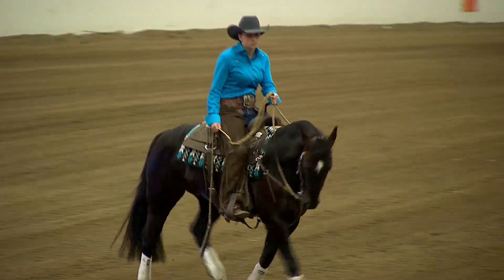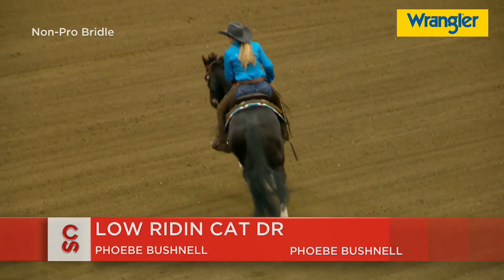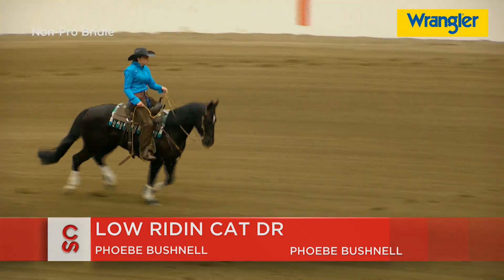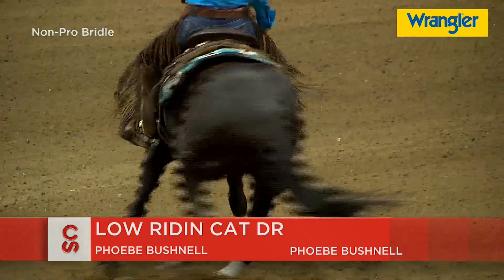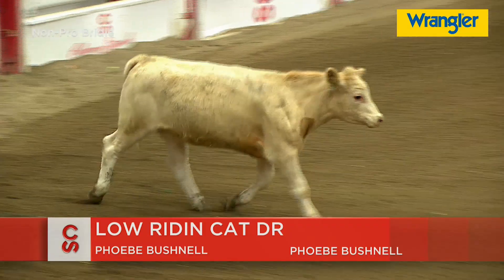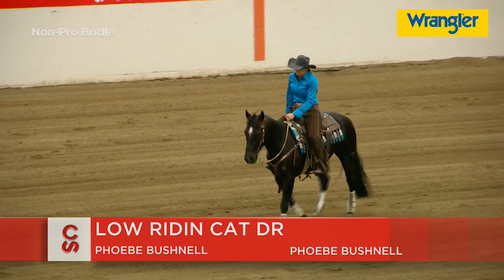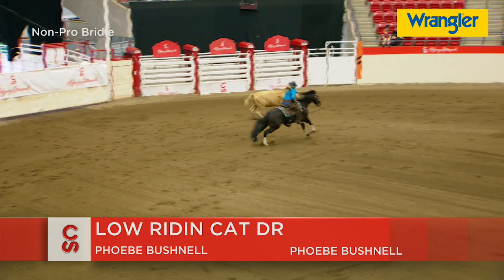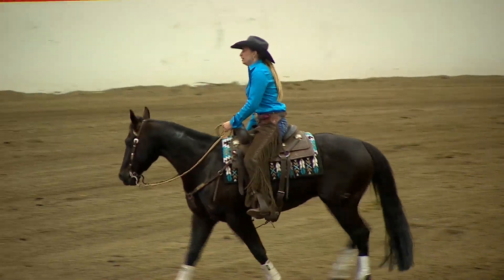Calgary Stampede 2019 - July 11 - Working Cow Horse Non-Pro Bridle Winning Run - Phoebe Bushnell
Phoebe Bushnell and Low Ridin Cat Dr
Winning Run - Working Cow Horse Non-Pro Bridle
Calgary Stampede, July 11, 2019